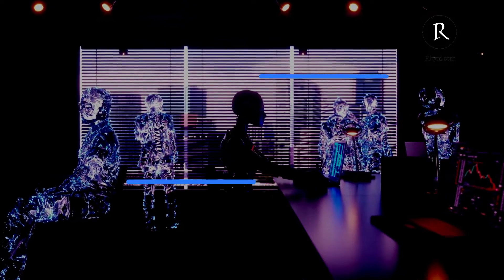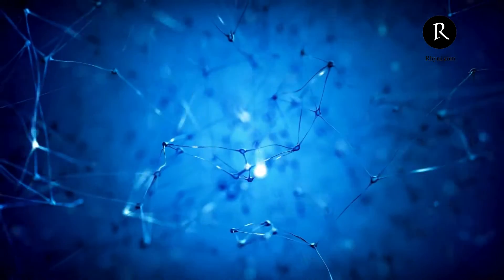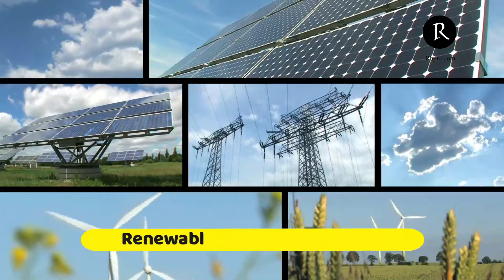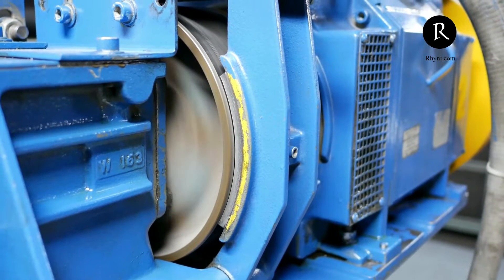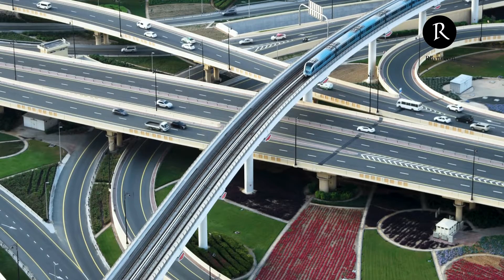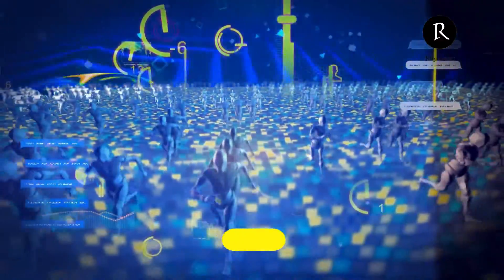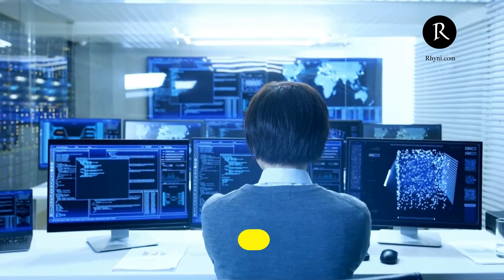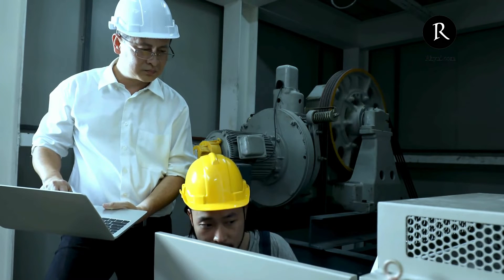Application of AI in Electrical Engineering: A Beginner's Guide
1. $$$ Introduction to AI in Electrical Engineering - Learn the basics of artificial intelligence and its applications in electrical engineering for beginners.

AI courses for Electrical Engineers:
1. Fundamentals of Artificial Neural Network with MATLAB

2. Fuzzy Logic: Quick start Guide with MATLAB